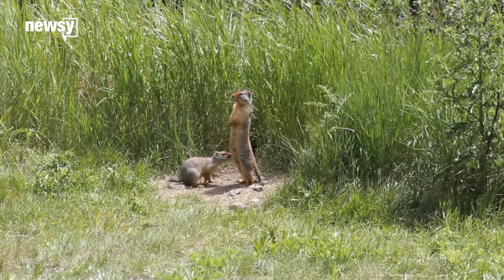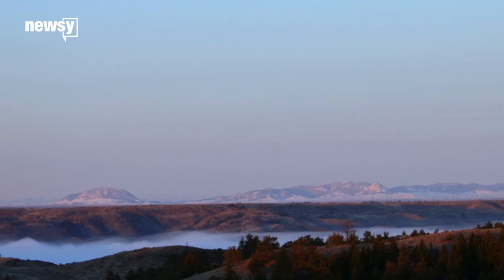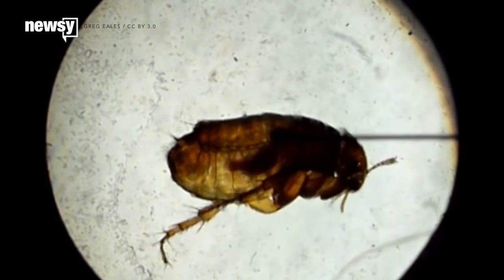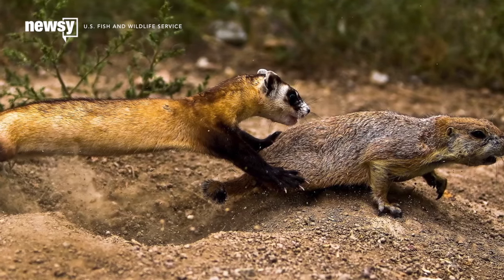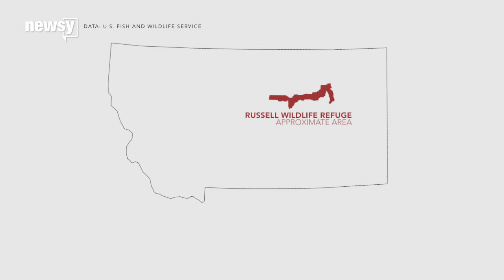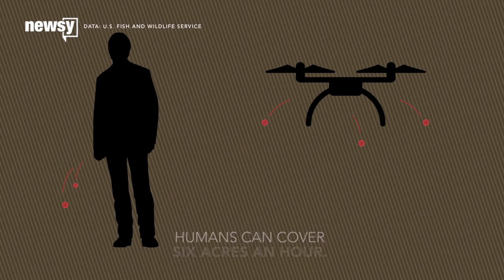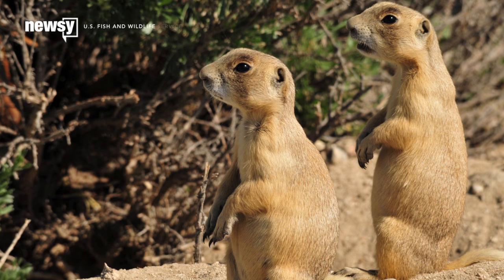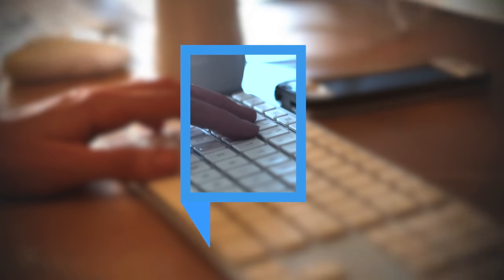Montana Prairie Dogs Are About To Be Vaccinated In Bulk By Drones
How do you get a wild prairie dog to take its medicine? Deliver it with irresistible peanut-butter bait, via drone.

The U.S. Fish and Wildlife Service plans to swoop in over Montana and scatter vaccines to help prairie dogs resist diseases.

The animals have a problem with plague-carrying fleas. And infected prairie dogs can be fatal to the region's endangered black-footed ferrets, which depend on prairie dogs for food and shelter.

But 10,000 acres of prairie dog habitat is a lot to cover. The agency says the most efficient way to scatter the necessary medicine is via drones.

A single person hand-delivering baits can cover 6 acres an hour. A drone launching bait in three directions at once could cover more than 200 acres an hour.

The prairie dogs, meanwhile, will keep their eyes on the sky. The peanut-butter rain could start as soon as September.

This video includes clips from Greg Eales / CC BY 3.0, the U.S. Fish and Wildlife Service and Steeves F. / CC BY 3.0 and images from Getty Images, the U.S. Fish and Wildlife Service and Gast / CC BY 3.0. Music provided courtesy of APM Music.